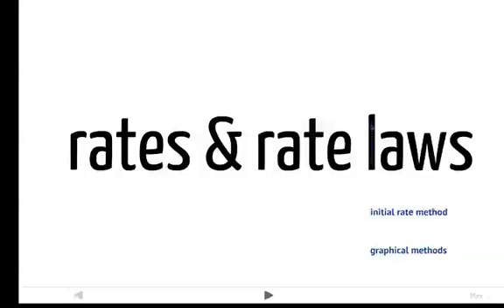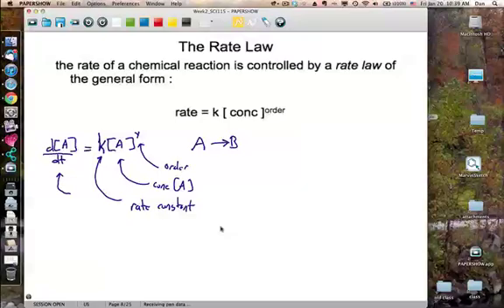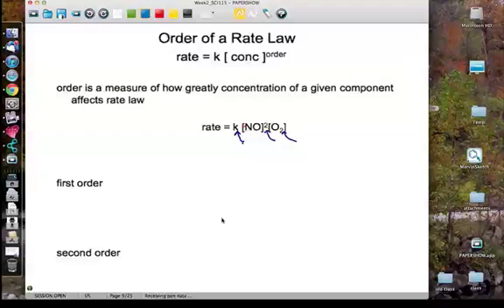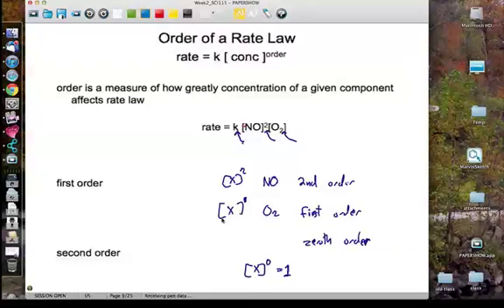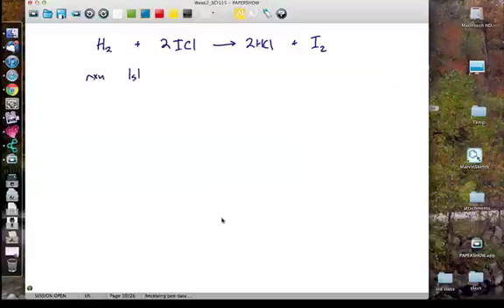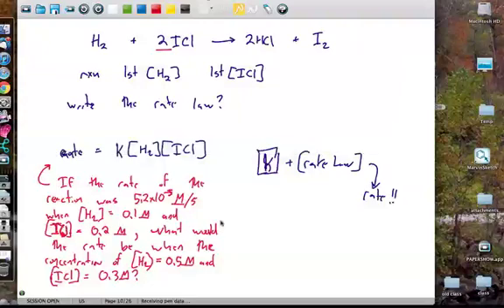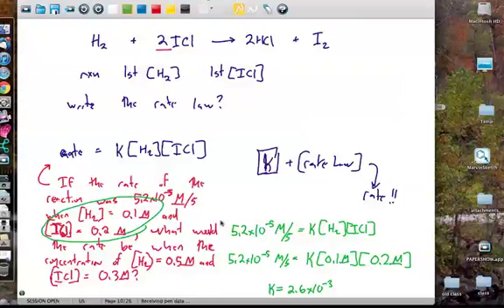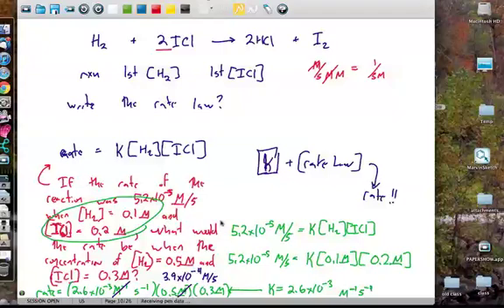Gen Chem 2 Week 2c Kinetics The Rate Law and Order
The rate law and using order.